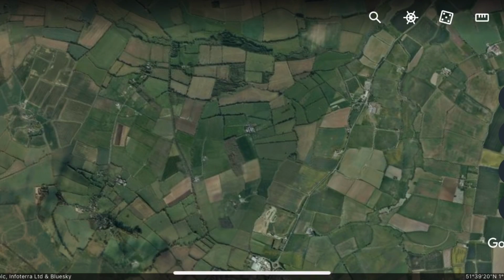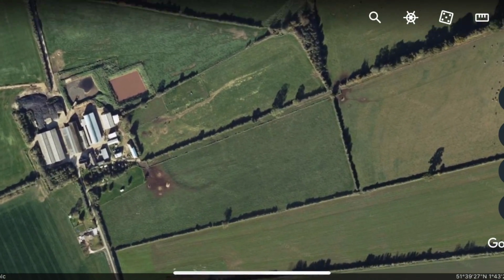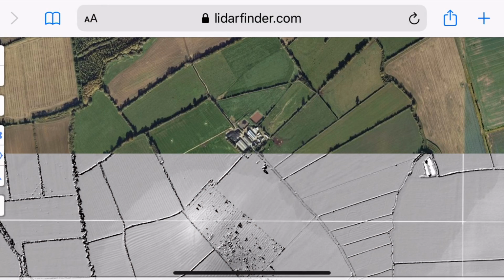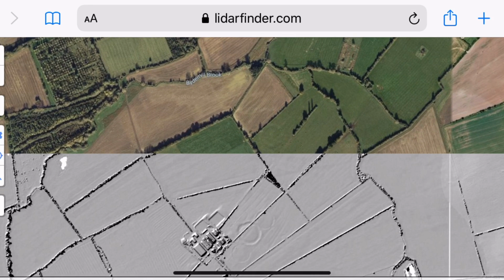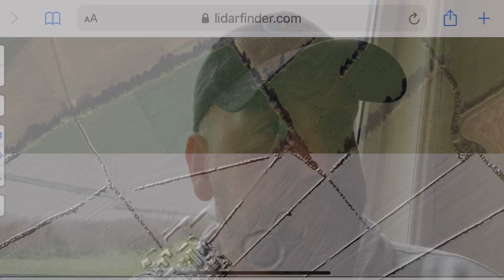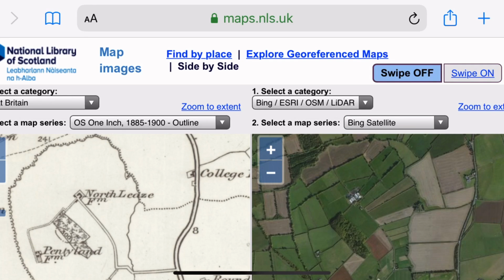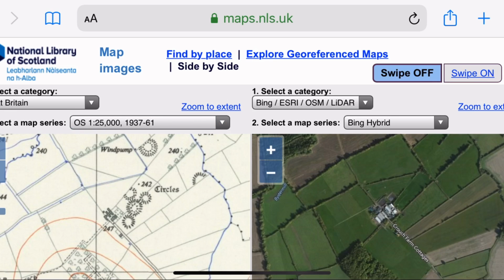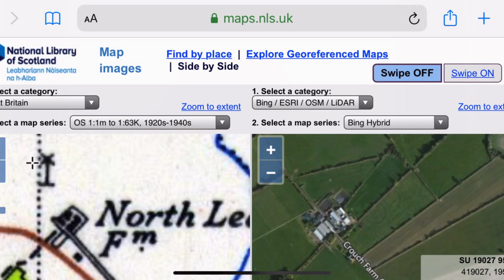INCREASE YOUR FINDS METAL DETECTING UK 2020 USING LIDAR AND OLD MAPS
USE DISCOUNT CODE ( GRIMBLEEPER )for 10% off !!For all your metal detecting needs go check out the best in the field the family run business for over 35 years and the best customer service